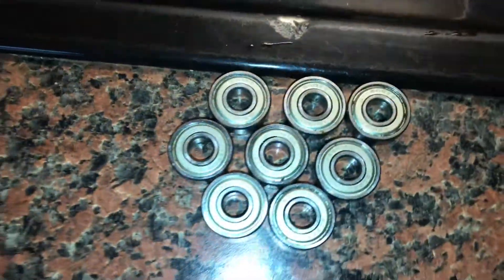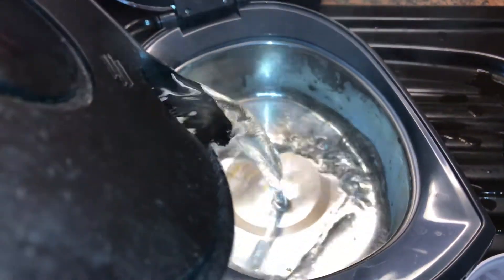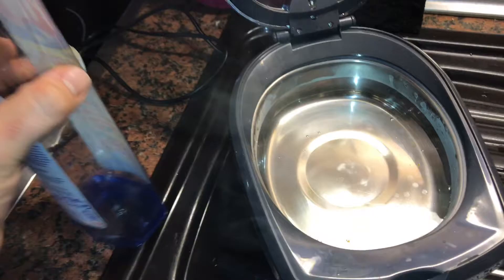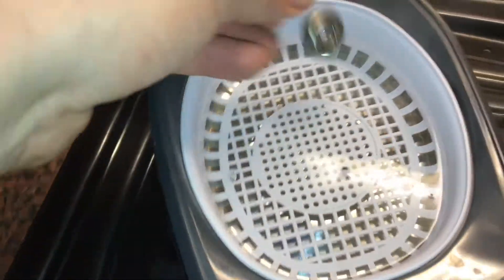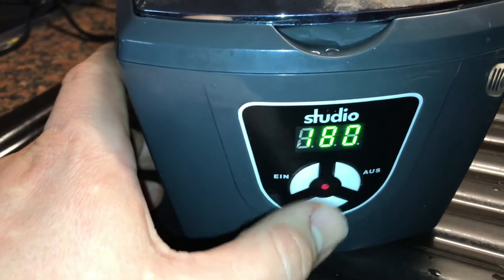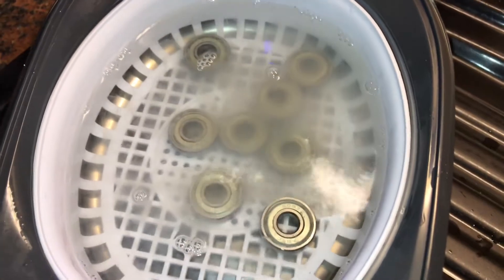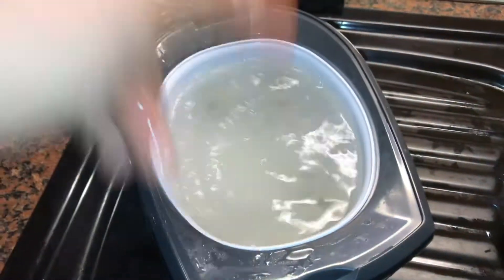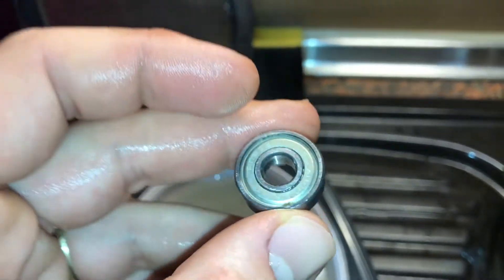How to clean ball bearings with an Ultrasonic cleaner Rolling-element bearing cleaning DIY